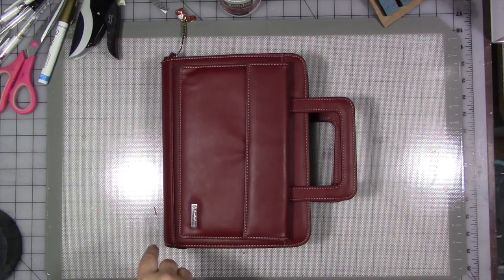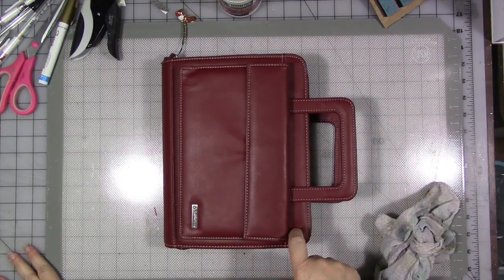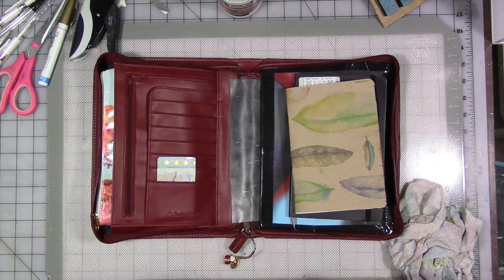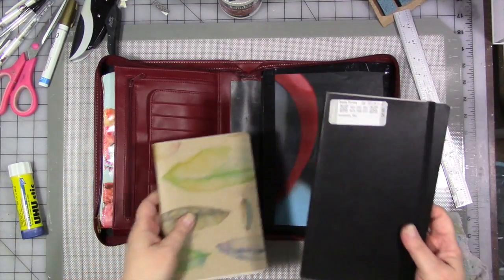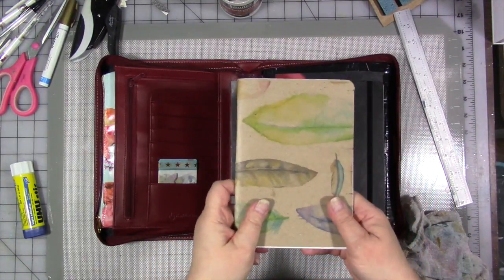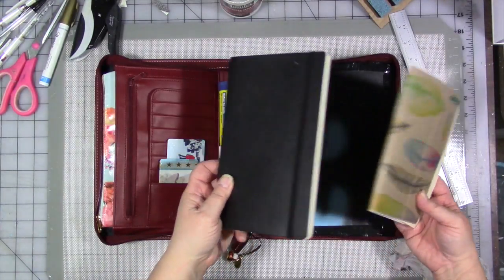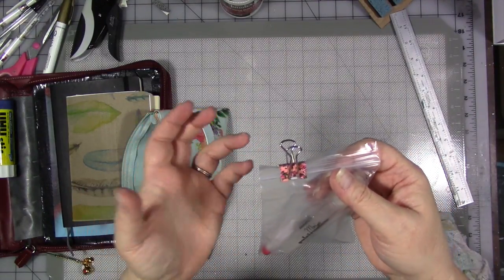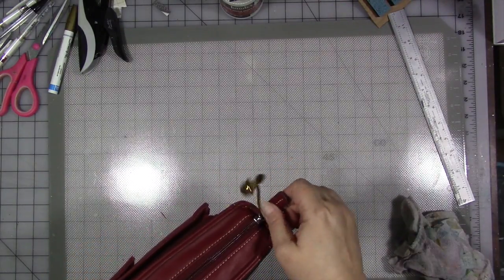DIY Daily/Urban Art Kit